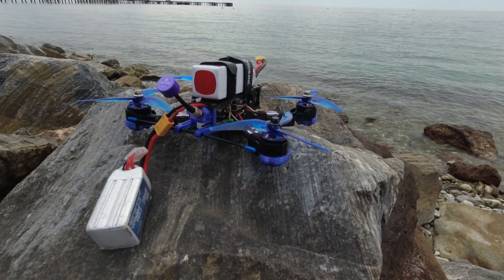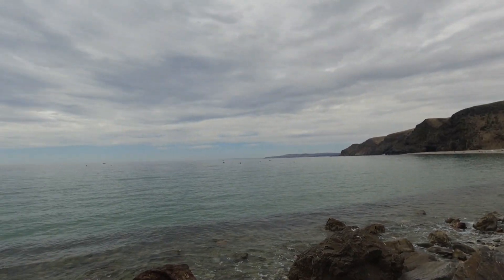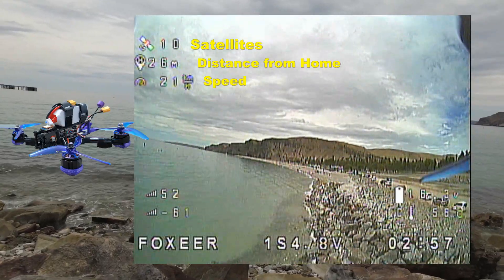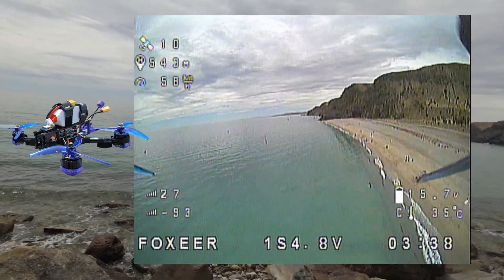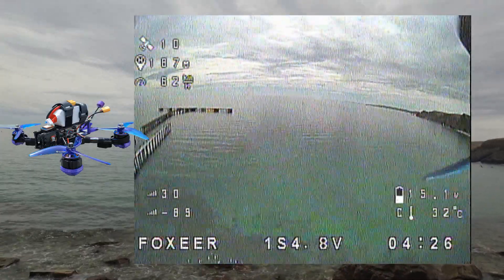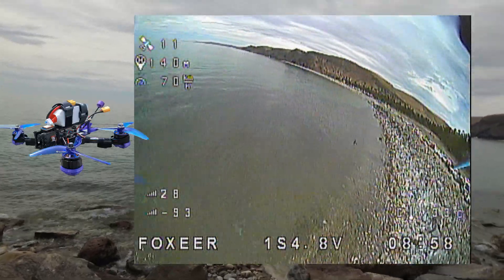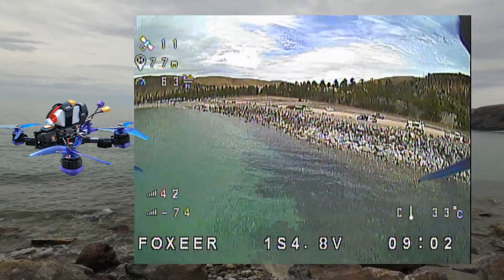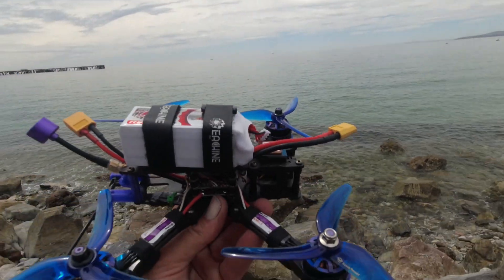Eachine WIZARD X220 V2 - GPS Fitted. Helicopter ABOVE!! 😬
Eachine Wizard X220 V2 5 Inch 4S FPV Racing Drone

PNP FOXEER Arrow Micro Pro Cam
F405 DJI DUAL BEC V1 Flight Controller
30A Blheli_S Brushless ESC 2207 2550KV Motor